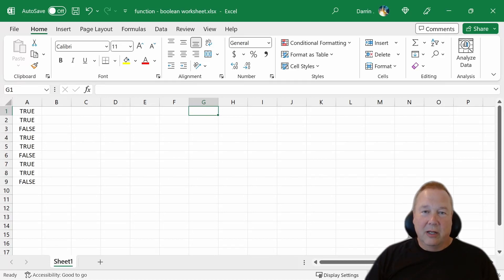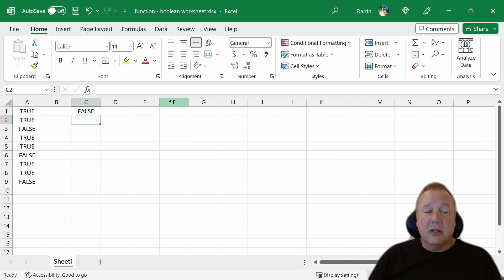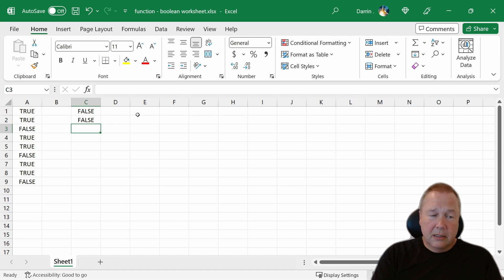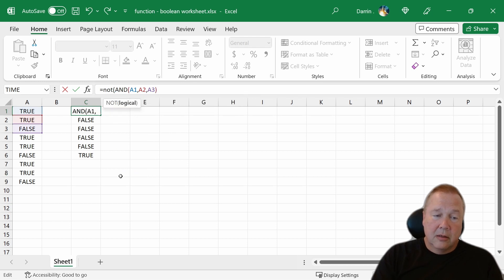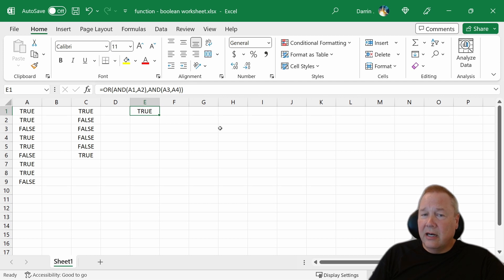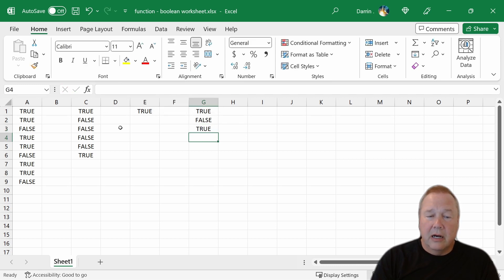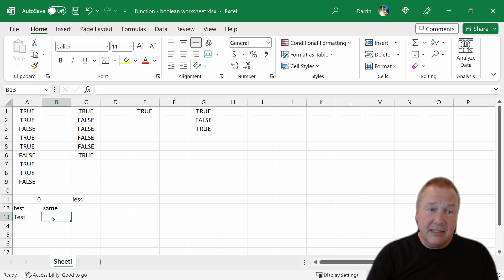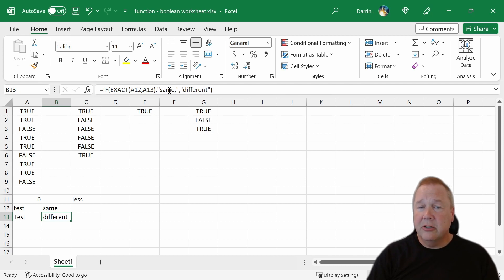Excel Boolean Functions & Operations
One of the most powerful features of Excel is its ability to make decisions based on data.  Most of that happens through simple true/false decisions, which can then be combined into extremely complicated decision trees